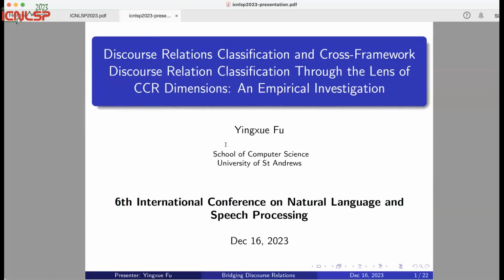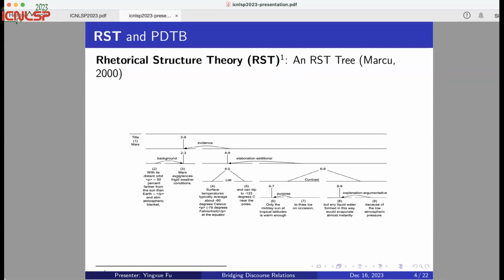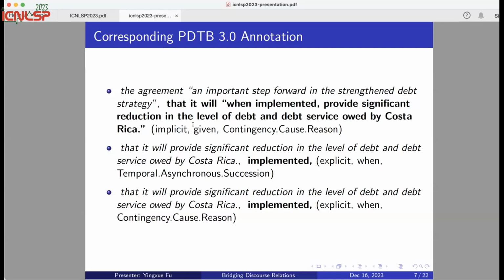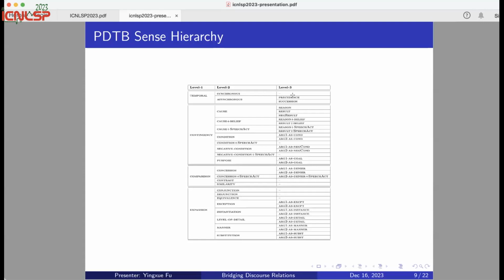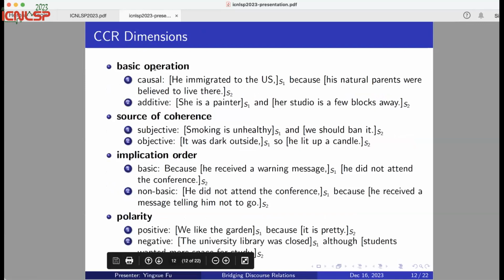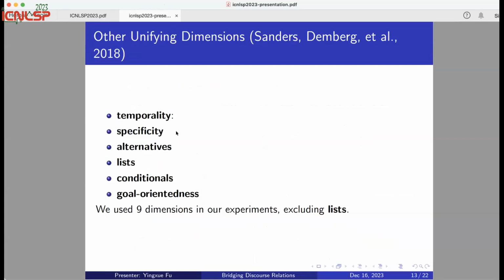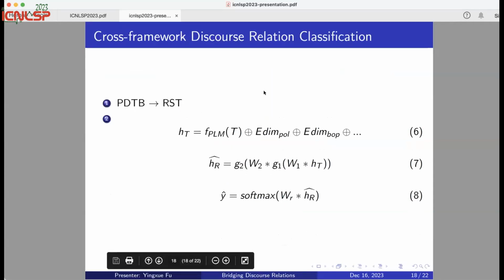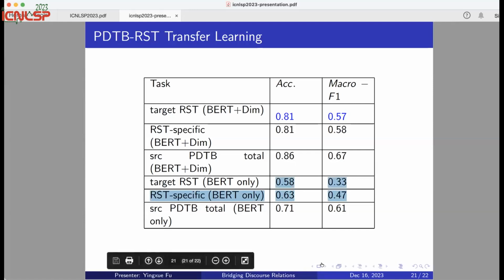ICNLSP 2023: Discourse Relations Classification and Cross-Framework Discourse Relation ....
Title of the presentation: Discourse Relations Classification and Cross-Framework Discourse
Relation Classification Through the Lens of Cognitive Dimensions: An Empirical Investigation.

By:  Yingxue Fu, School of Computer Science, University of St Andrews, UK.

6th International Conference on Natural Language and Speech Processing.

Abstract:
Existing discourse formalisms use different taxonomies of discourse relations, which require expert knowledge to understand, posing a challenge for annotation and automatic classification. We show that discourse relations can be effectively captured by some simple cognitively inspired dimensions proposed by Sanders et al. (2018). Our experiments on cross-framework discourse relation classification (PDTB & RST) demonstrate that it is possible to transfer knowledge of discourse relations for one framework to another framework by means of these dimensions, in spite of differences in discourse segmentation of the two frameworks. This manifests the effectiveness of these dimensions in characterizing discourse relations across frame-works. Ablation studies reveal that different dimensions influence different types of discourse relations. The patterns can be explained by the role of dimensions in characterizing and distinguishing different relations. We also report our experimental results on automatic prediction of these dimensions.